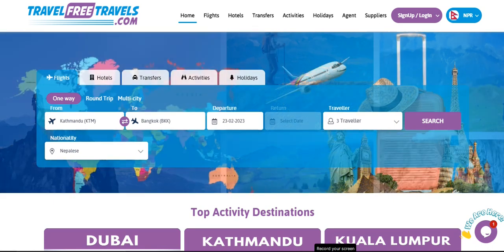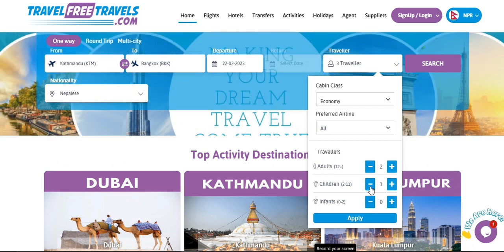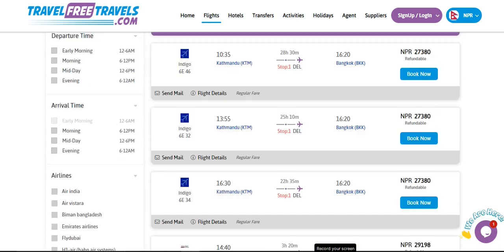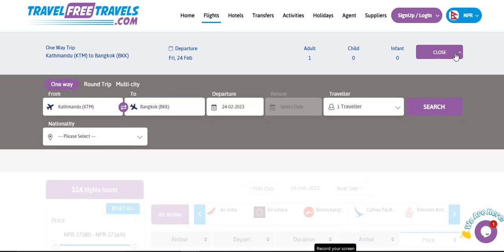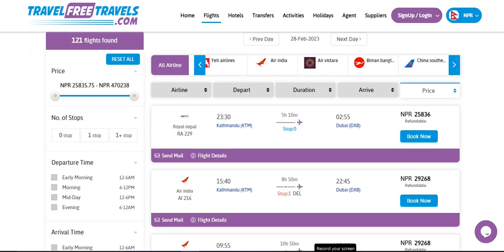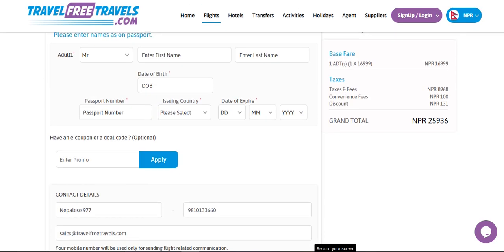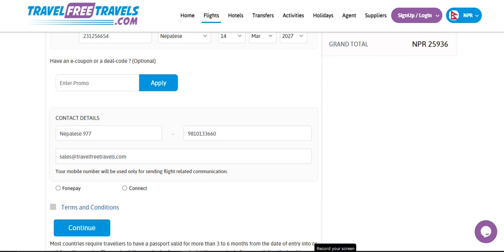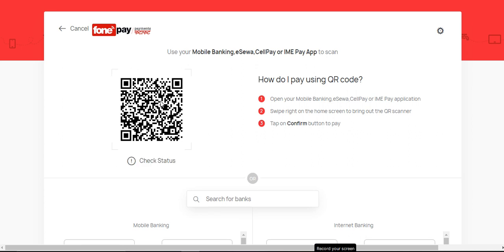How to Register and Book Your Next Vacation on Our B2C Travel Portal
Join us as we take you through the seamless registration and ticketing issuance process on our B2C travel portal Travel Free Travels. With just a few simple steps, you'll be able to book your dream vacation, including flights, hotels, and activities. Learn how to register, choose your travel dates, and secure your bookings with ease. Watch now and start packing your bags for your next adventure!